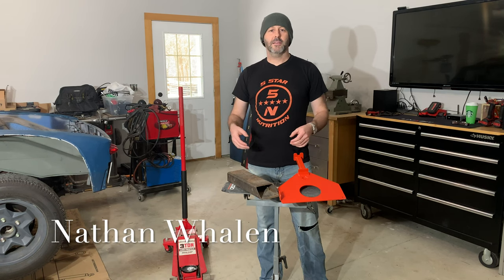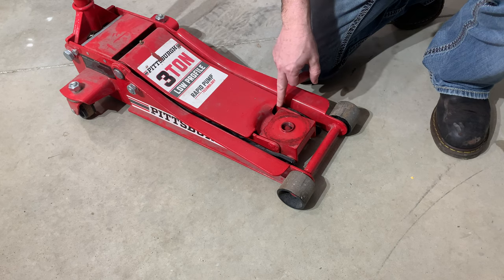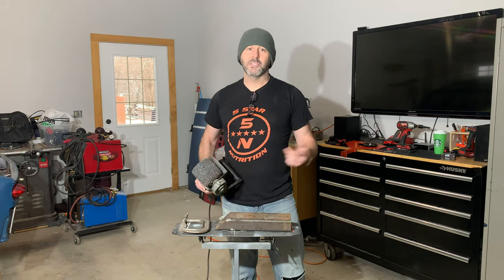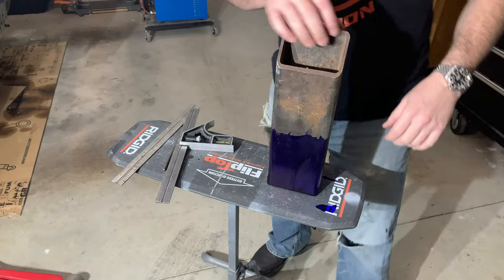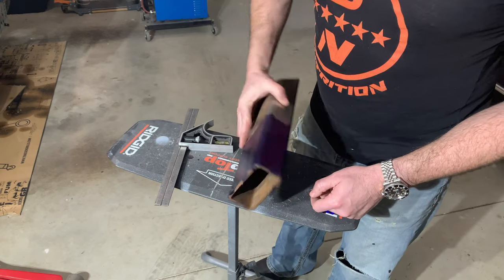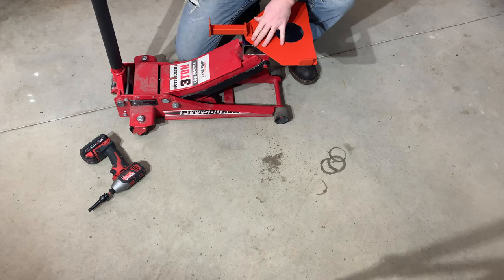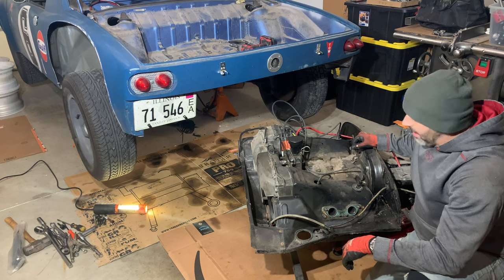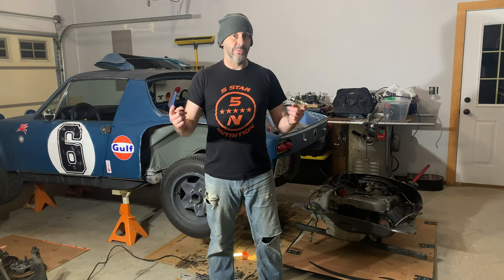Porsche 914 engine removal with tangerine racing jack plate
In this video I make an adapter plate to use the tangerine racing engine removal tool with a harbor freight floor jack. Then I put it to use and finally pull the engine from the 914.